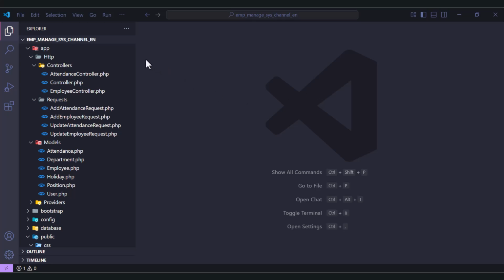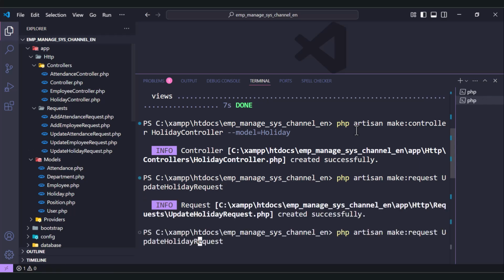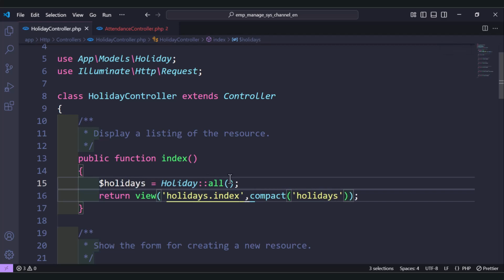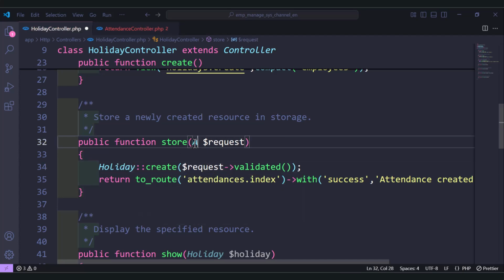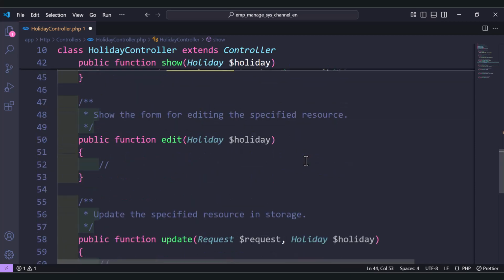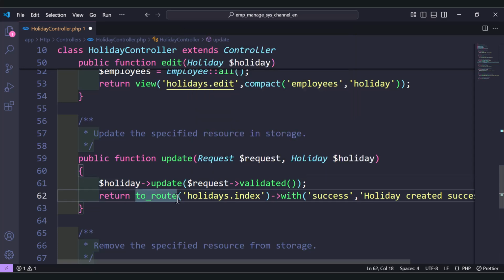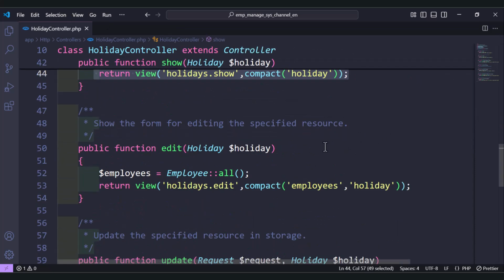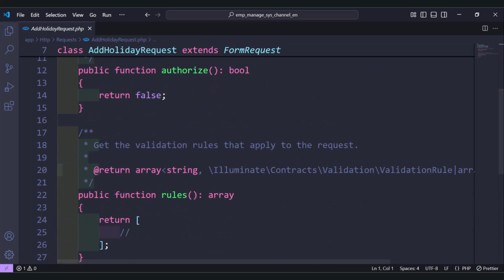Laravel 12 Mini Project: Simple Employee Management System with CRUD -16- (Holiday Controller)